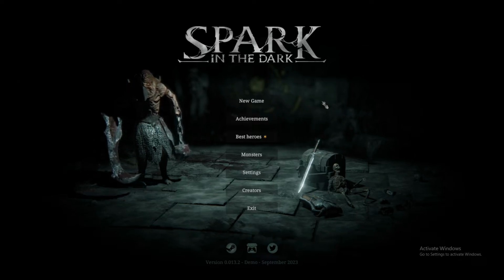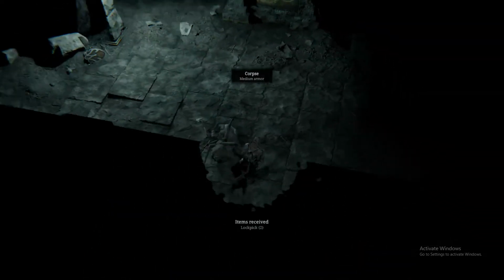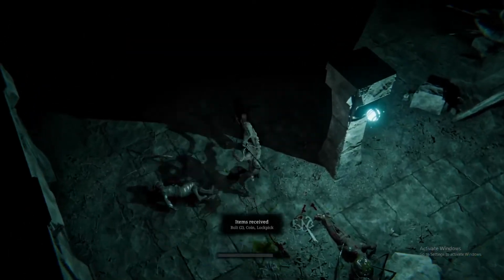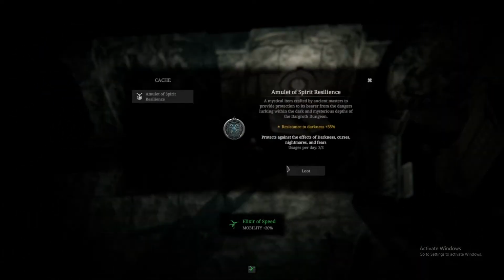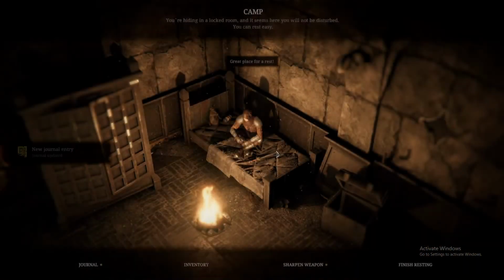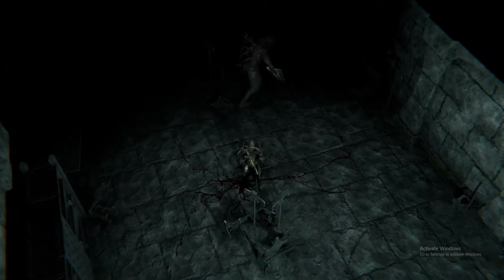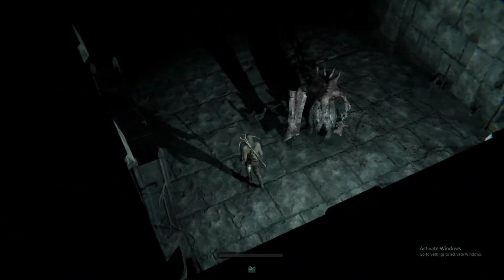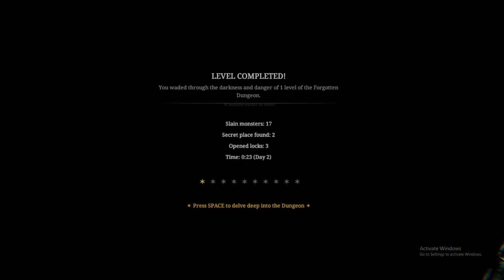How to Beat - Spark in the Dark Demo - w/ tips and advice ! After 40 hours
I just crossed over the 40 hours played mark and I wanted to make a quick tips and tricks style video. There is really a lot to unpack with this game and i think its just gonna keep getting better!!